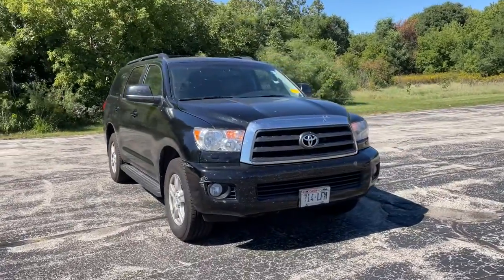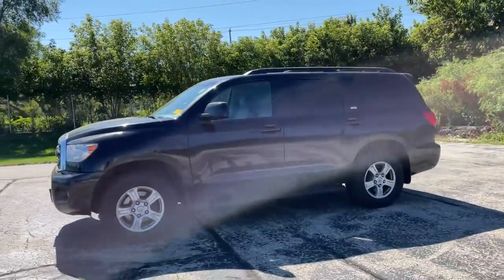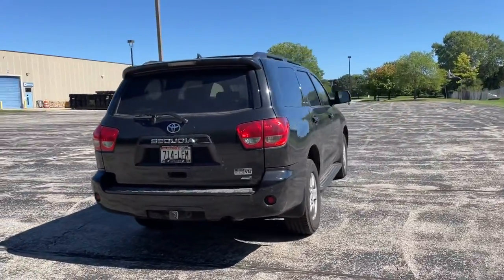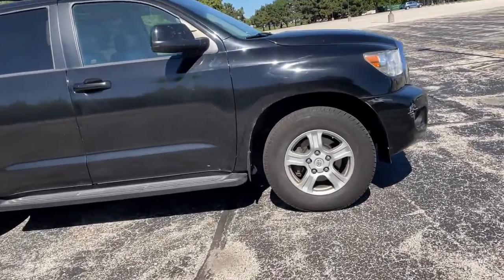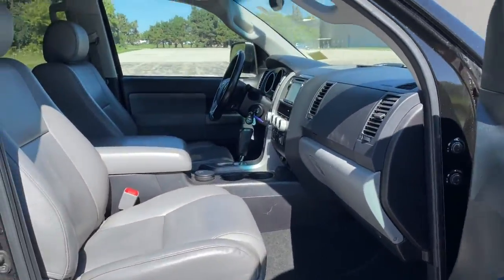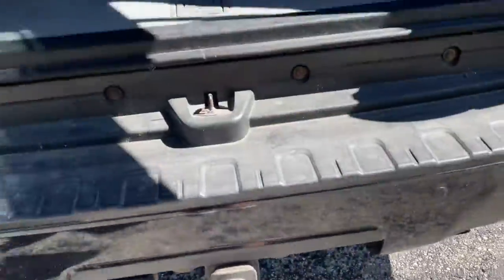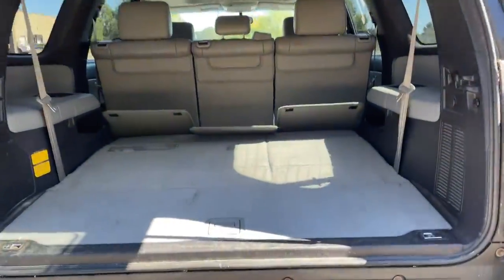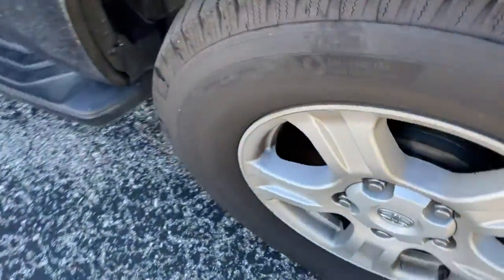2016 Toyota Sequoia Milwaukee, Shorewood, Brown Deer, Brookfield, Menomonee Falls, WI C10595A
Black Used 2016 Toyota Sequoia available in Glendale, Wisconsin at Andrew Chevrolet. Servicing the Milwaukee, Shorewood, Brown Deer, Brookfield, Menomonee Falls, WI area.

Andrew Chevrolet
1500 W. Silver Spring Dr

Recent Arrival! 6-Speed Automatic Electronic 4WD.brbrbr2016 Toyota Sequoia SR5 5.7L 4D Sport Utility 6-Speed Automatic Electronic i-Force 5.7L V8 DOHC VVT-i 4WD 13/17 City/Highway MPGbrbrbrWANT TO SAVE TIME AND MONEY? CHECK OUT SHOP-CLICK-DRIVE AT ANDREW CHEVROLET. Go to any used or new vehicle on andrewchevrolet.com and click on the Explore Payment Options button. Then you can enter your zip code to view and select local offers estimate your trade-in value calculate your payment using real-time bank information personalize your vehicle with GM accessories and so much more.brbrbrMYCHEVROLET REWARDS PROGRAM. You deserve to be rewarded for your loyalty that is why Andrew Chevrolet is proud to participate in the myChevrolet rewards program. Its an owner loyalty program that gives you points for your business with Chevrolet. Buying a vehicle? You get points for that! Getting a routine oil change? You get points for that too!! Then redeem the points that you have earned towards future services vehicle purchases Onstar services accessories and much more! Ask an Andrew Chevrolet Sales Manager for more details and exclusions.brbrbrAwards:br  * ALG Residual Value Awards Residual Value Awards   * 2016 KBB.com Best Buy Awards FinalistbrbrbrReviews:br  * One of the largest interiors in its class; flexible seating holds as many as eight passengers; equipped with four-wheel drive it is as good as or better than its peers. Source: Edmundsbr  * Massive interior with flexible seating for as many as eight; serene ride; legitimate off-road ability; brisk acceleration and high towing capacity. Source: Edmunds